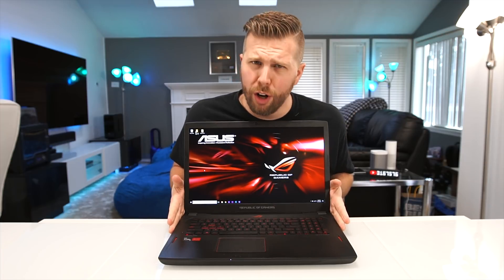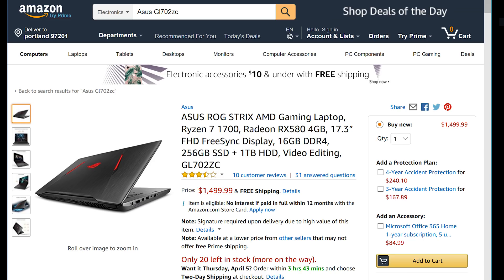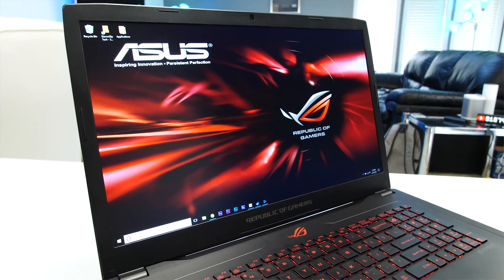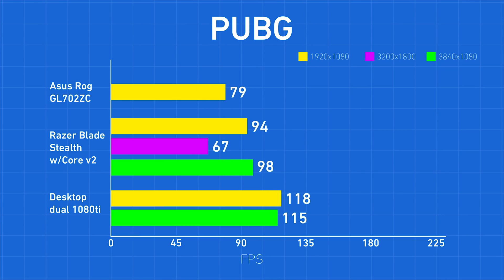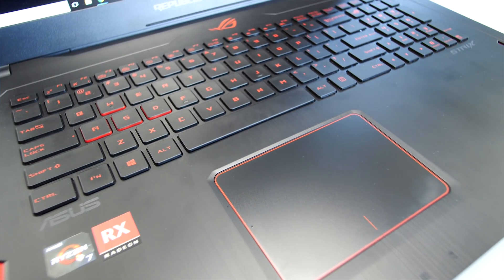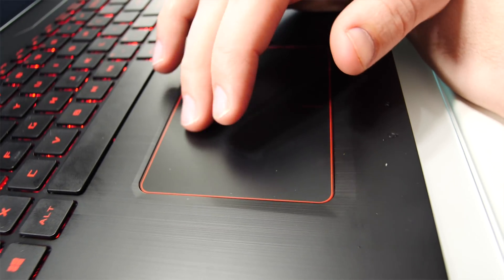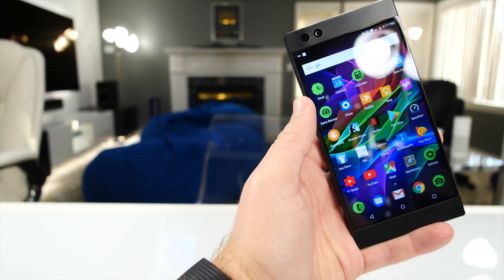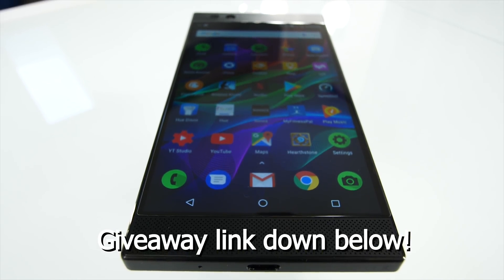The Worlds FASTEST Laptop! Not that expensive?!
Link to check ASUS ROG GL702ZC out on Amazon

Today we're looking at the ASUS ROG GL702ZC! The world's first 8 Core laptop with the Ryzen 7 1700! Now this is going to be the "Fastest" in one category only: multicore gaming performance. There are some other laptops out there that can fit the six core Intel i7-8700K in them, but they are thicker than this one and that processor even when overclocked isn't as good as the Ryzen 7 1700.

If you want to be smart about it, keep an eye for the new laptop six core i9 processors from Intel. They will be almost as fast as this thing, but they most likely, they will be far more expensive. Alternatively, keep your eyes out for any other laptop brands or models with the Ryzen 7 1700 8 Core processor. I haven't found any yet, but they will probably exist soon.